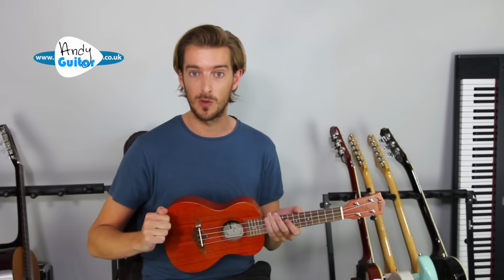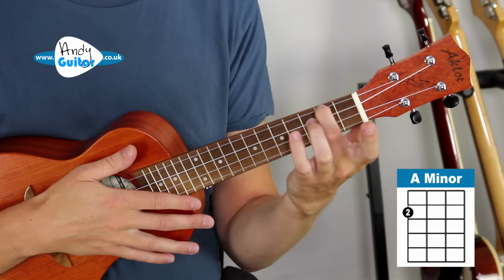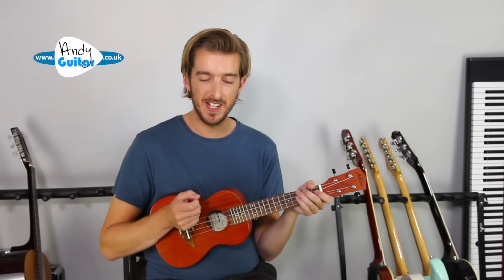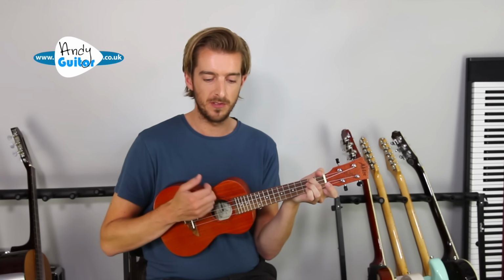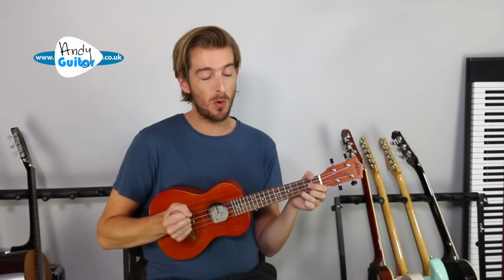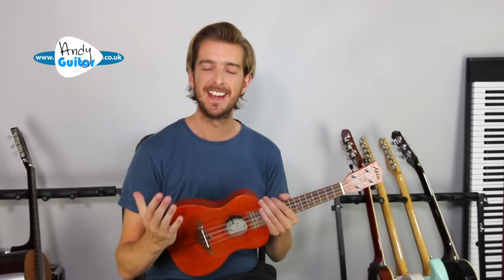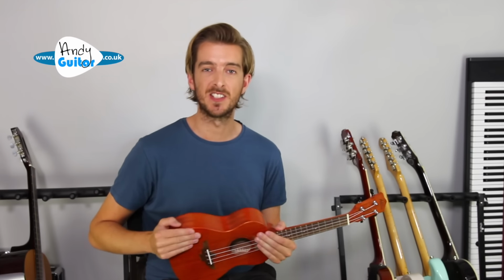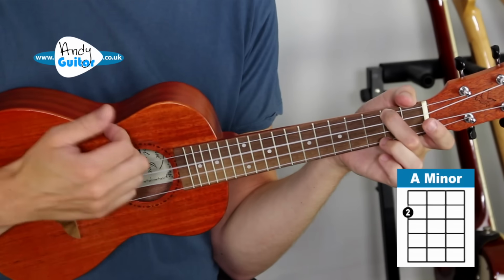Ukulele Lesson 2 - FREE 10 Day Ukulele Starter Course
🎸 Ukulele used in this video

In this lesson, we're wasting no time and learning a modern Ukulele classic song; Rip Tide by Vance Joy!

This song uses just three chords for most of the song, which most people will have no problem changing between. It is the strumming that will be more challenging for many people. Follow my guidance in the video and you should be fine. If you struggle, try more of the suggested songs at the end of my day 1 video to get your confidence up, then come back to this to give it another shot!

SONG CHORD SHEET LINKS!

Includes strumming help!